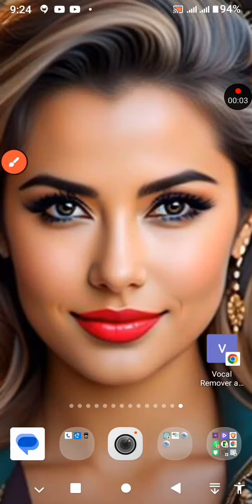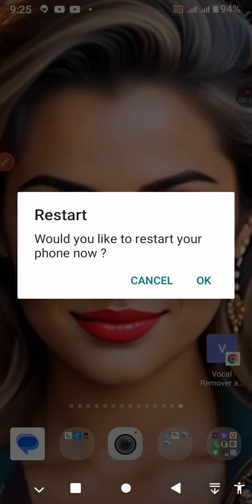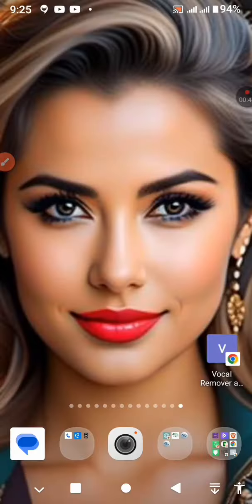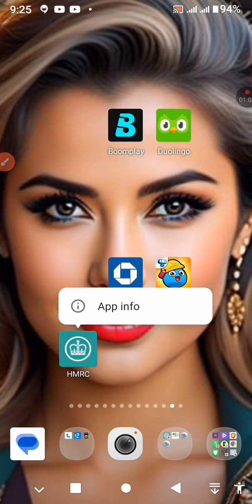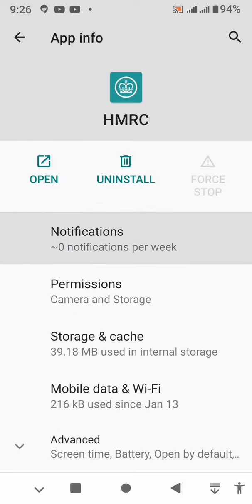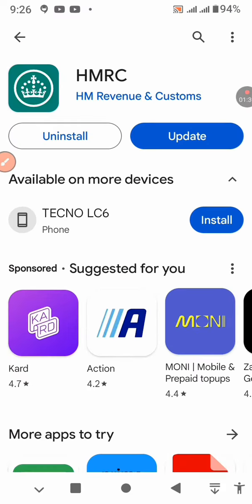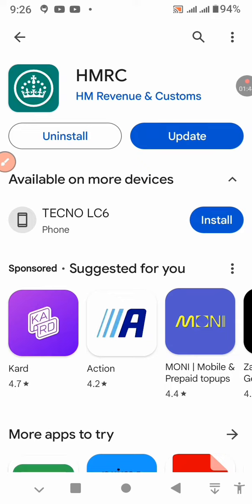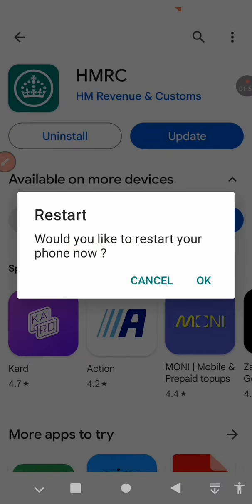How To Fix HMRC keeps stopping problem today | HMRC keeps stopping fixed